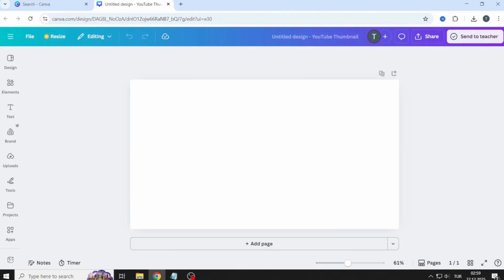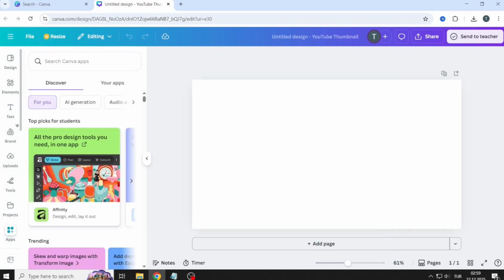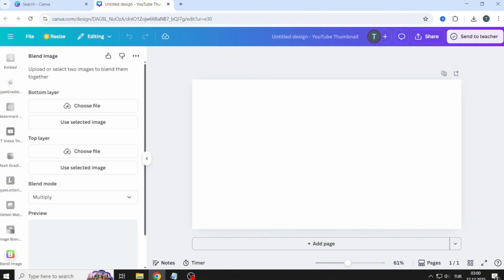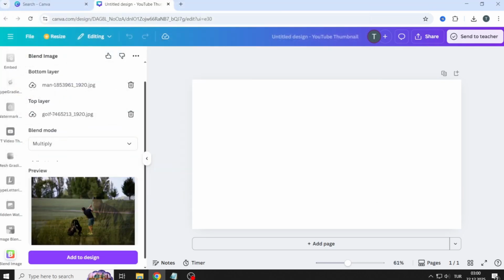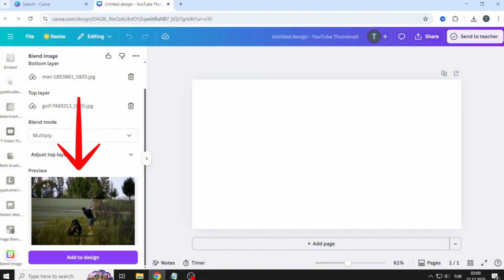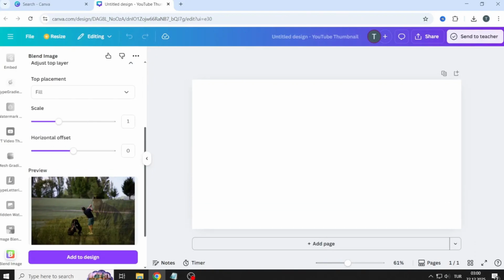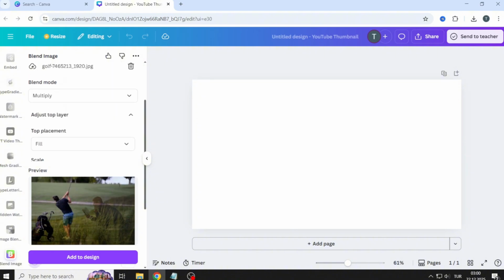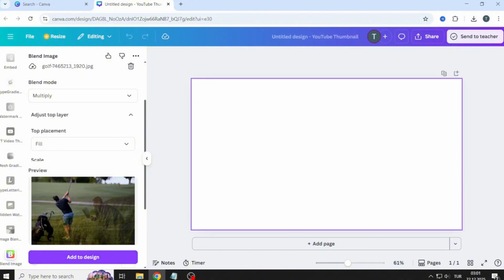How To Blend Two Images In Canva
Learn how to blend photos in Canva quickly and easily.